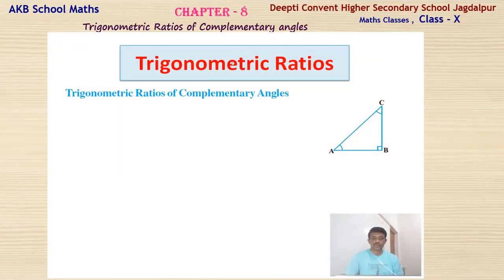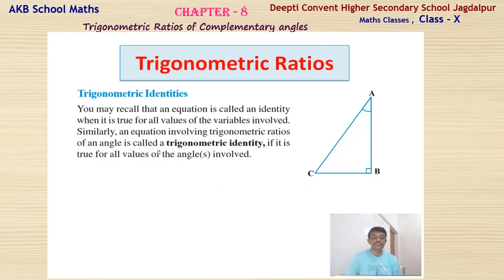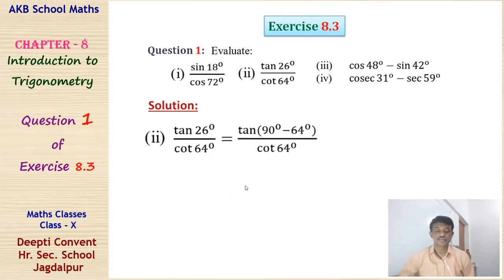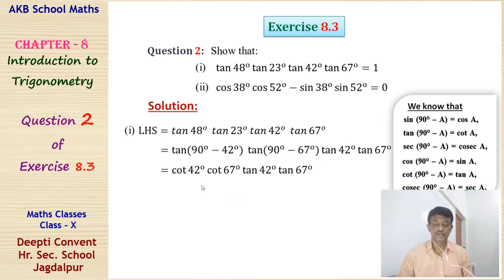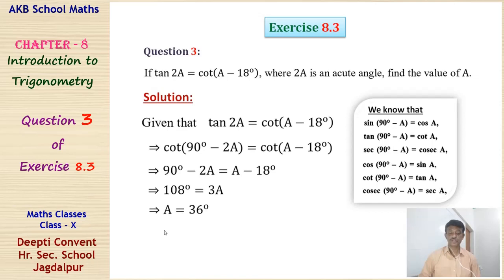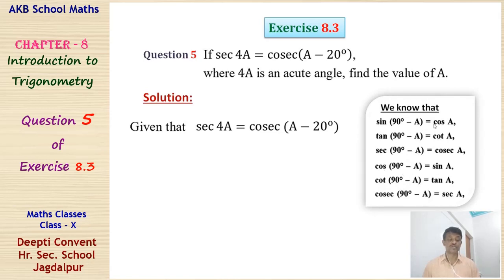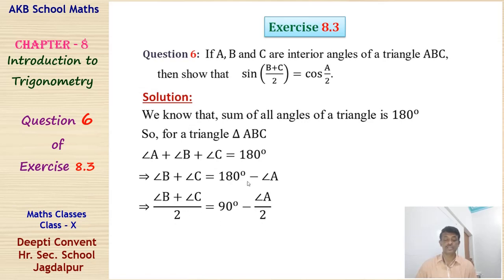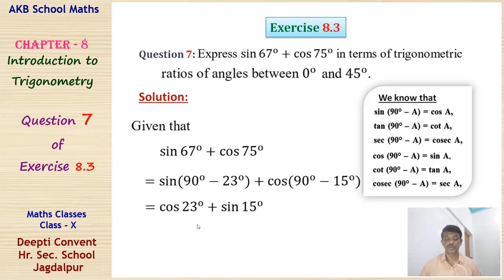Exercise 8.3 (Complete) - 10th NCERT Book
Exercise 8.3 (Complete) - 10th NCERT Book [Chapter-8, Introduction to Trigonometry]